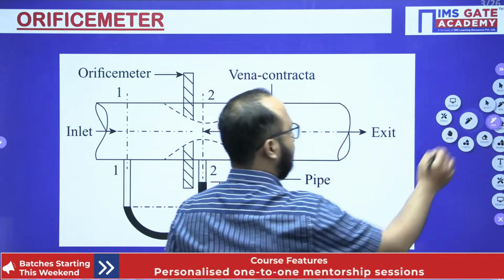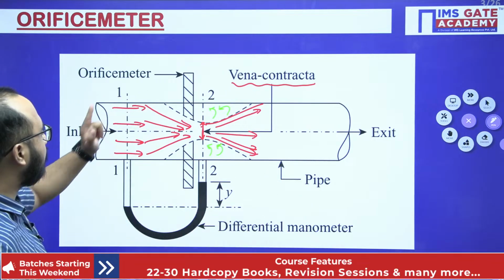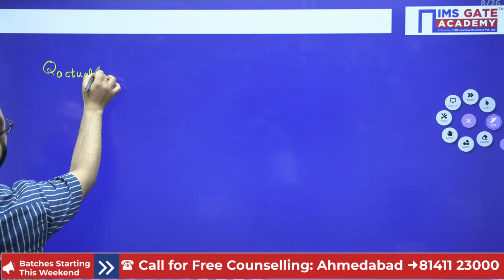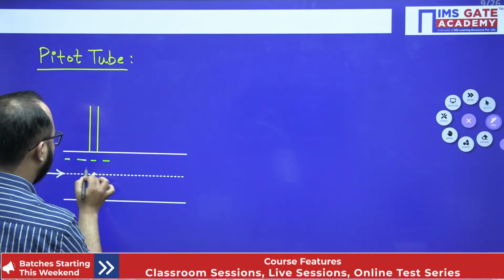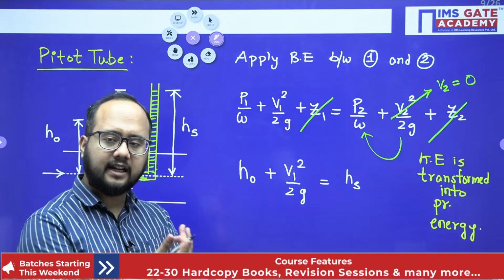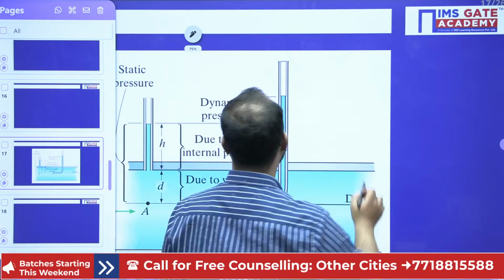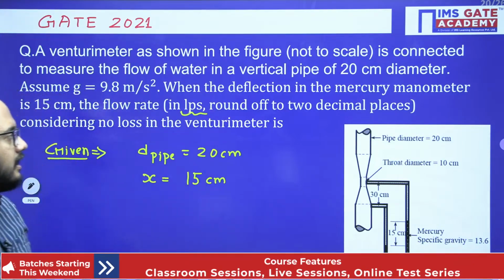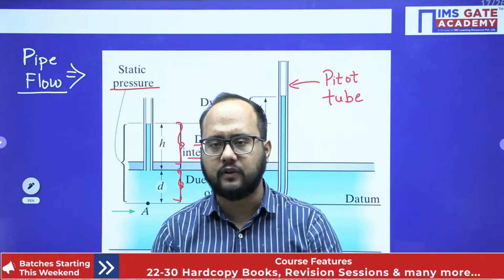L22 Orificemeter, Pitot Tube | Fluid Mechanics for GATE & PSU's | Atul Negi Sir